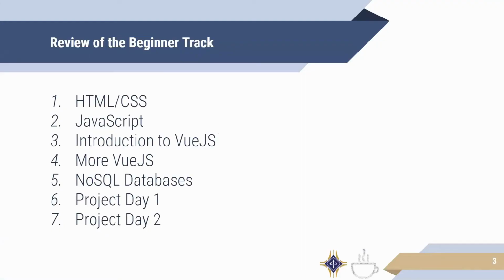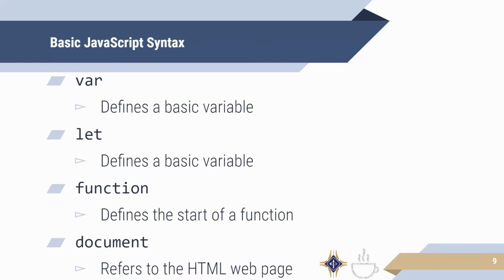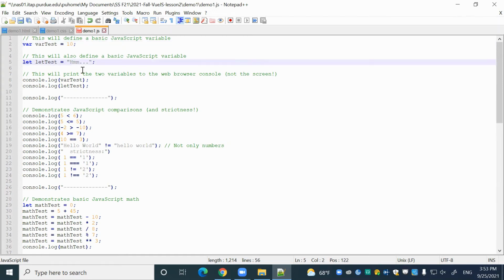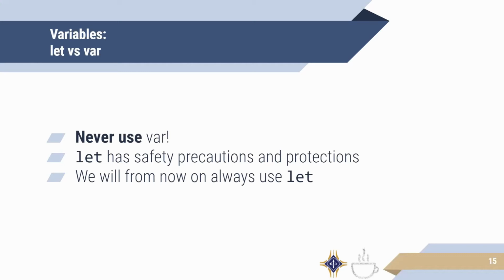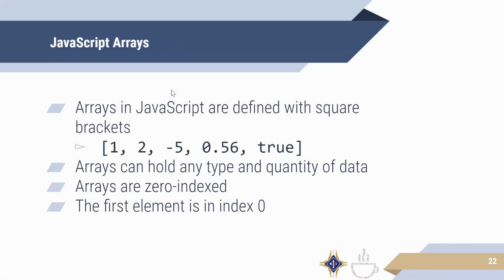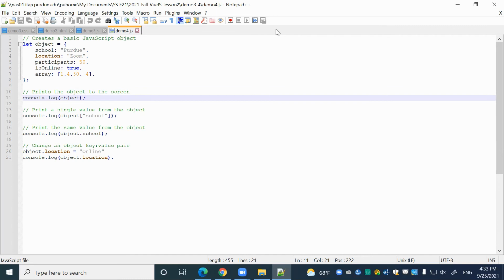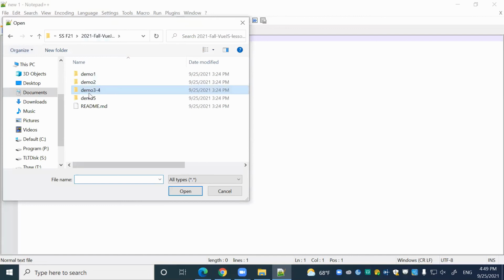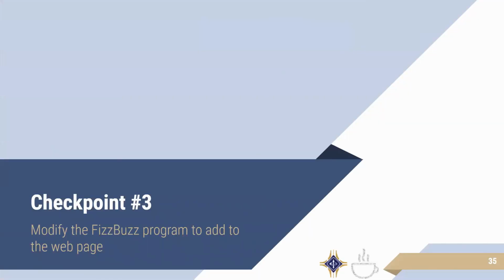JavaScript: Software Saturdays Week 2 (Fall 2021)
Software Saturdays Fall 2021
JavaScript

Recording of the Beginner Session Week 2 for Software Saturdays.

This semester, we are teaching Web Application Development through Vue.js, an ever-popular JavaScript framework.